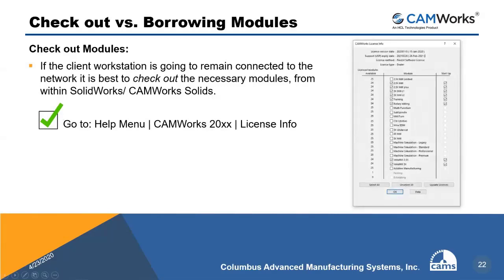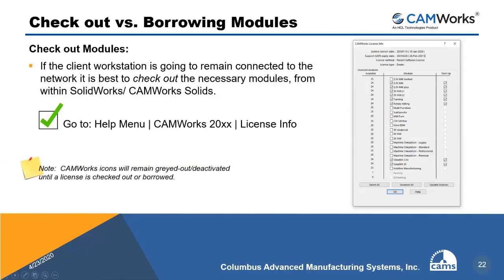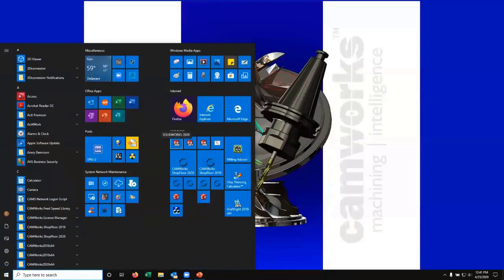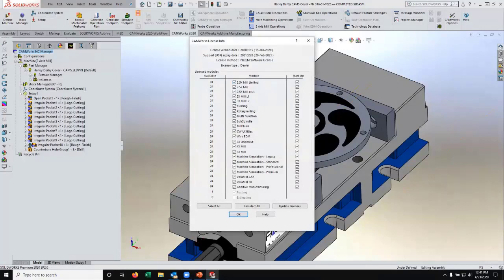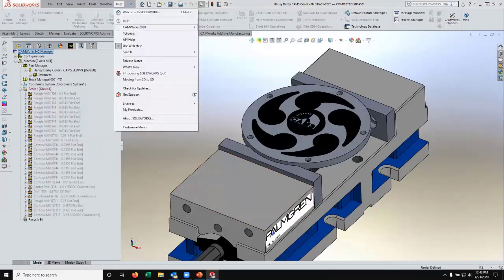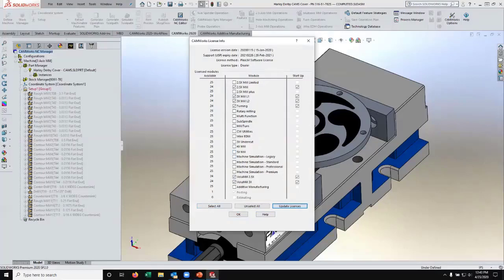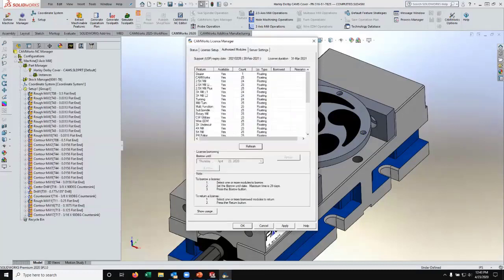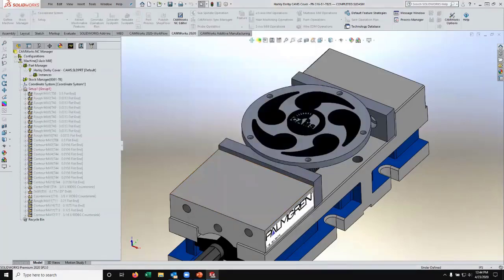Checking out a CAMWorks Floating Netowrk License and modules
Learn how to check out CAMWorks license and modules with Brian.